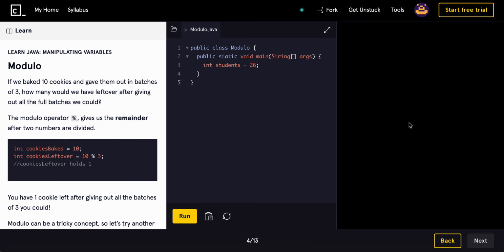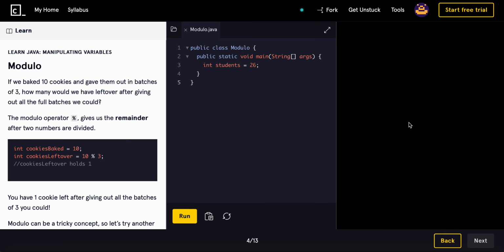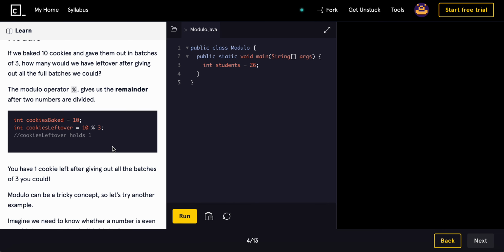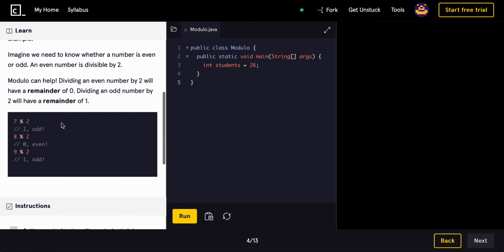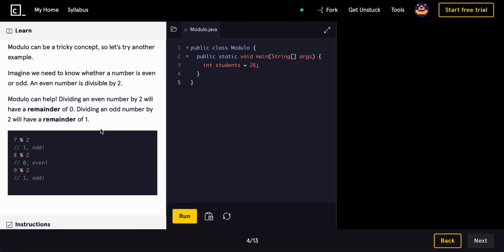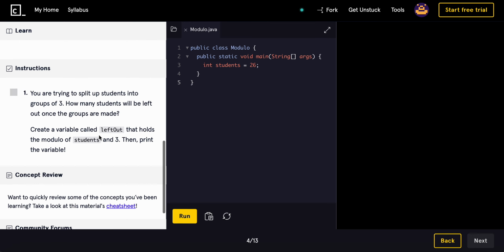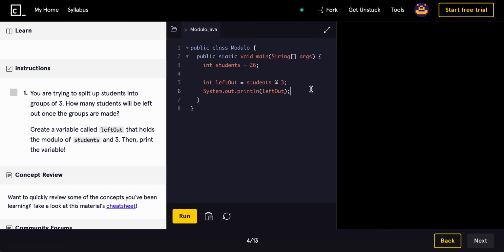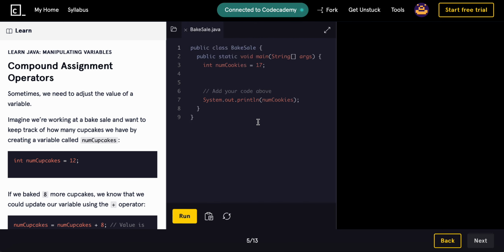Modulo Operator in Java | Codecademy Java Series